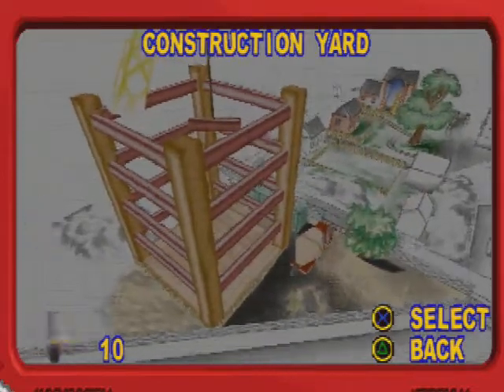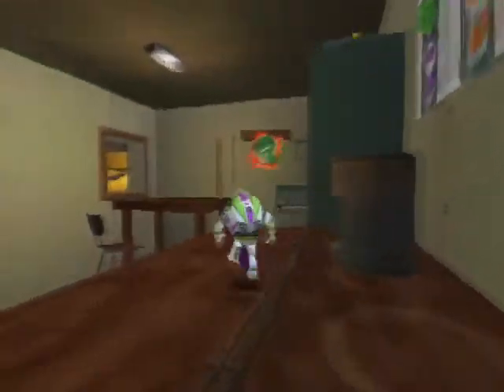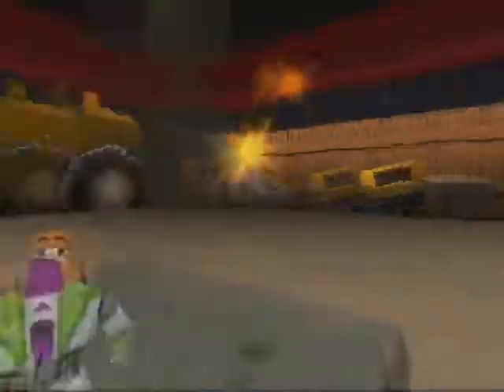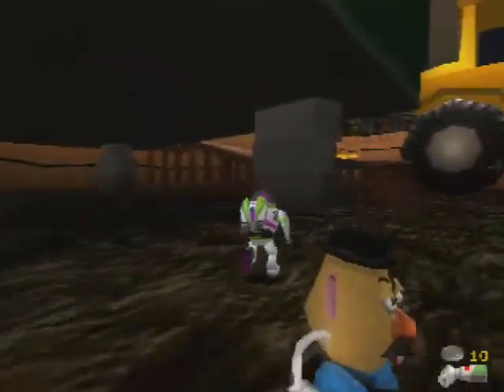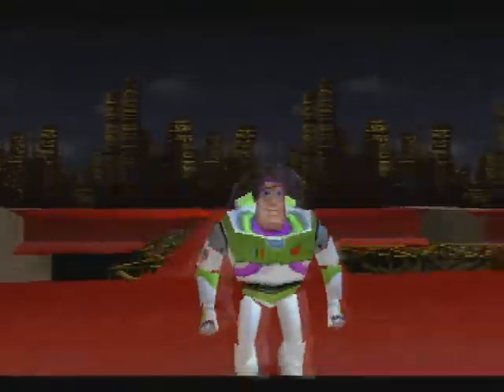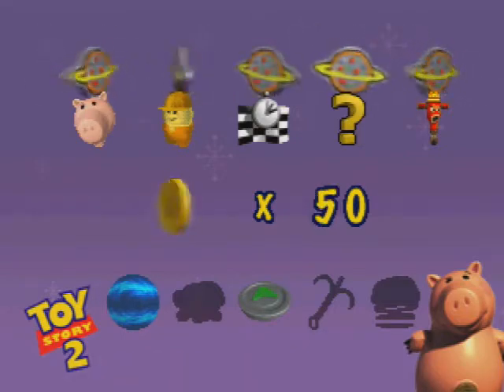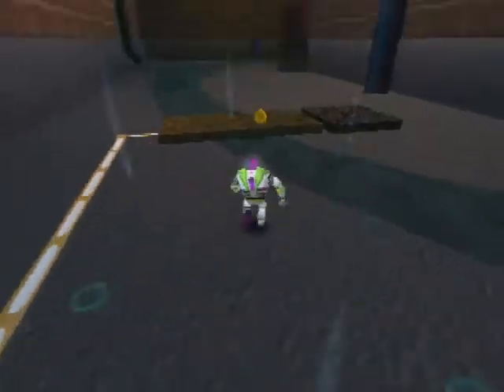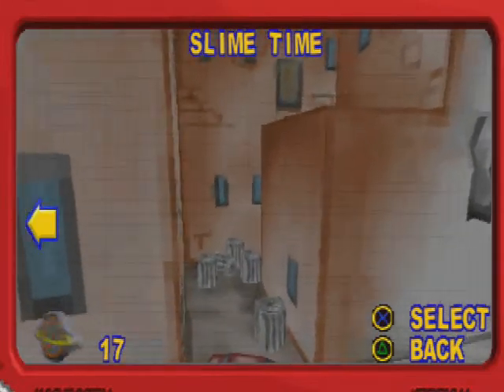Toy Story 2 walkthrough part 4: Dark Alleys & Construction Sites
Part 4 of 12 of my walkthrough of the classic PS1 game, "Toy Story 2: The Game!" In this part, I collect:

Secret Pizza Planet Token for Solving the Paint Bucket Puzzle: 1:19 - 4:18
Pizza Planet Token for Completing Slinky's Wrench Collecting Challenge: 5:05 - 6:01
Pizza Planet Token for Defeating the Jack Hammer Mini-Boss: 6:01 - 11:55
Unlocked the Disk Launcer for Finding Mr. Potato Head's Eye: 6:01 - 10:04
Pizza Planet Token for Finding All 5 Construction Tikes: 11:55 - 14:19
Pizza Planet Token for Giving 50 Coins to Ham: 13:09
Pizza Planet Token for Completing Slinky's Bone Collecting Challenge: 16:11 - 16:52
Secret Pizza Planet Token of the Back Alleys: 18:12 - 19:51